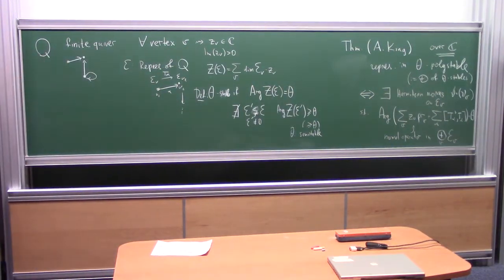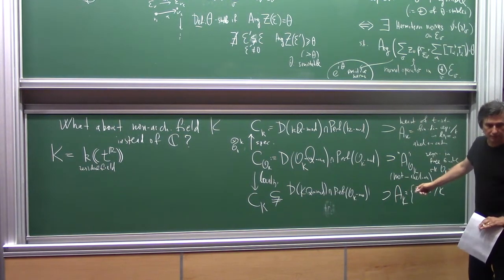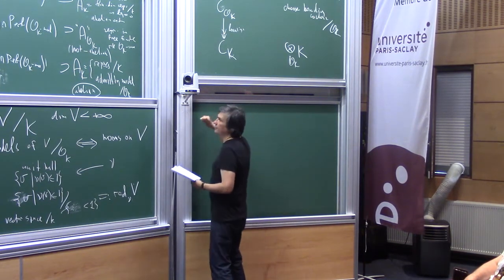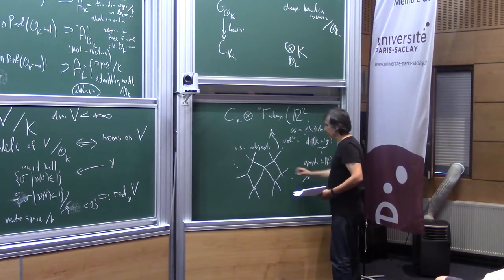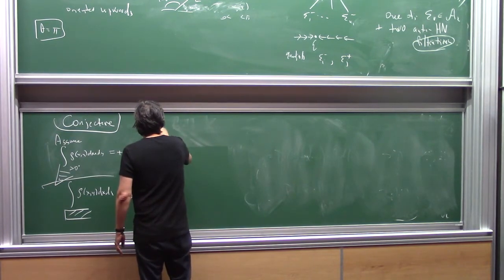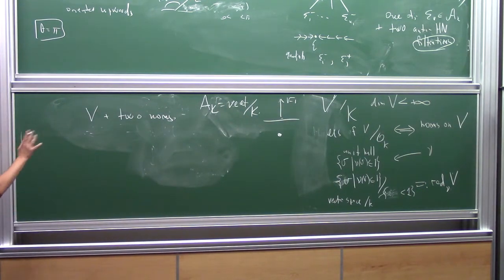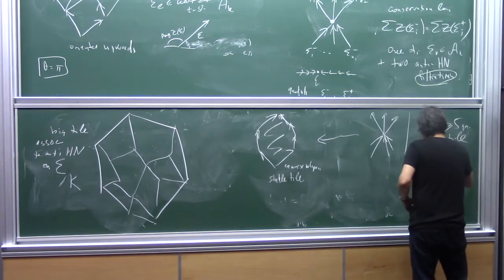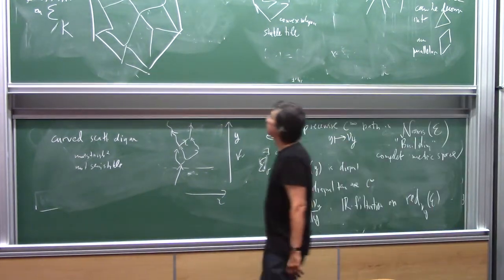M.Kontsevich, IHES, July 4, 2018 - "Planar case: harmonic paths in buildings"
Planar case: harmonic paths in buildings